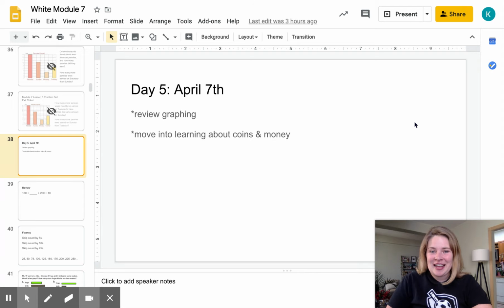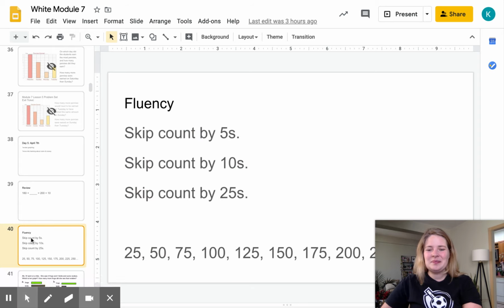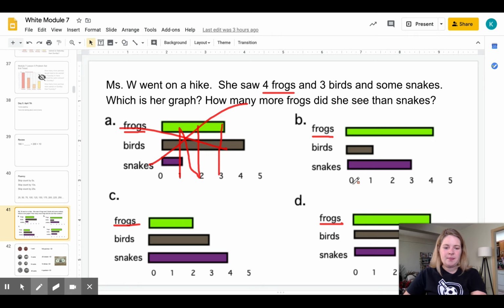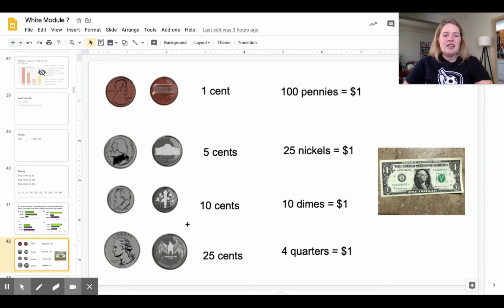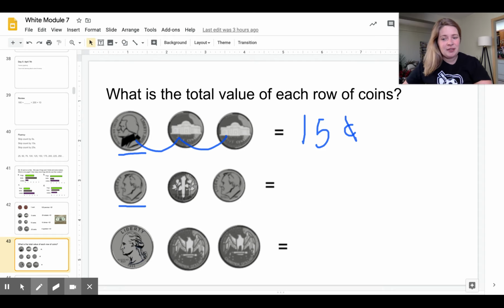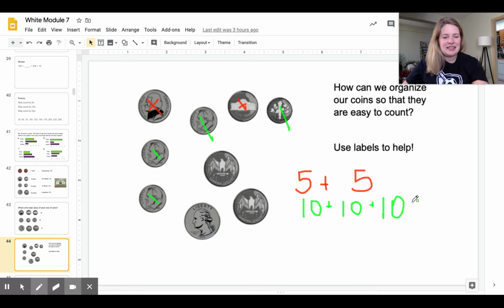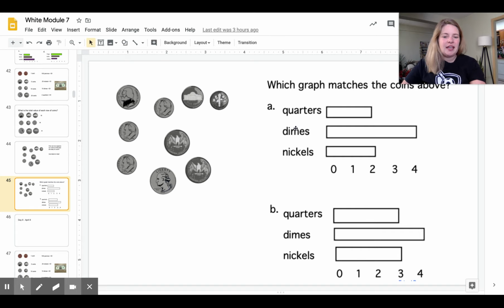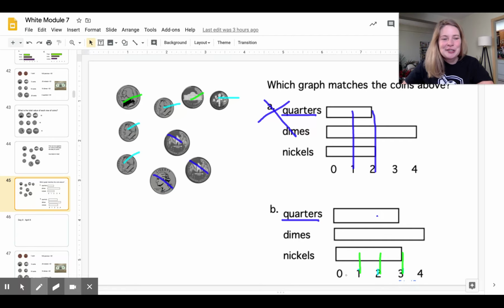Math Day 5 April 6 2020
Review graphing
Move into learning about coins & money
Graph coins